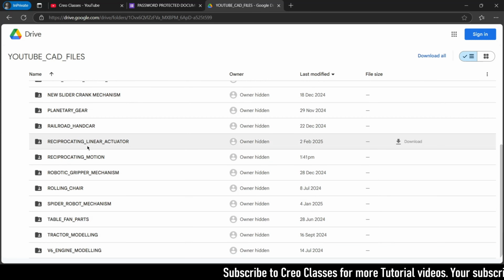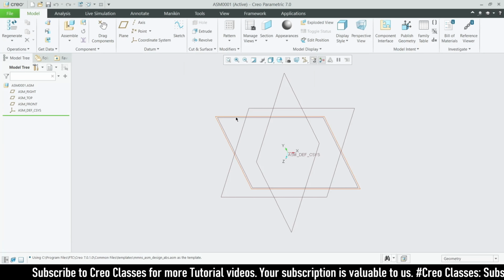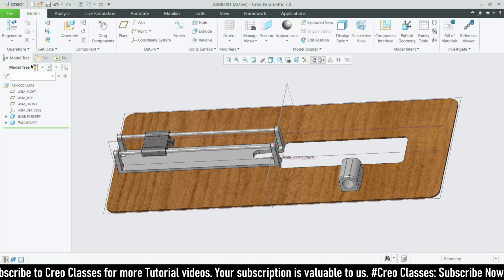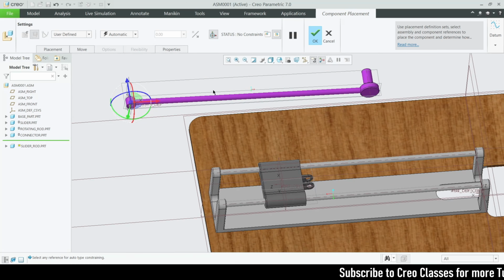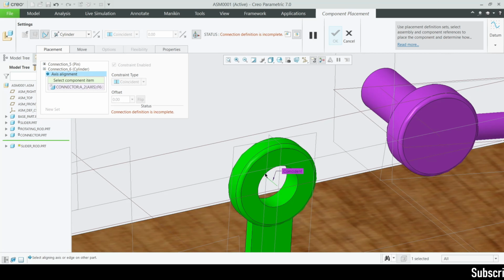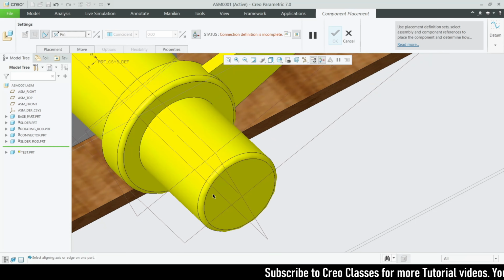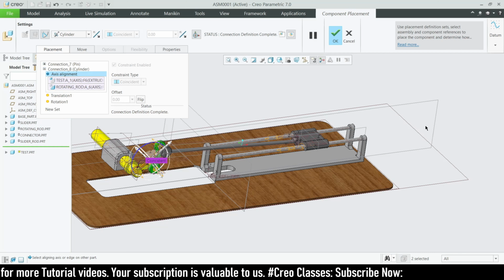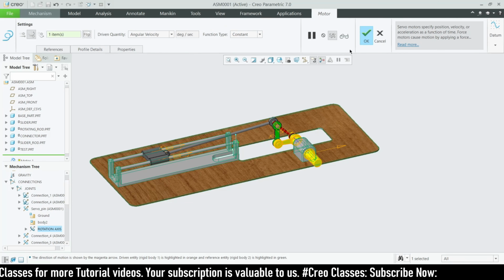"RECIPROCTING MOTION" in Creo (Assembly, Mechanism) Full tutorial with detailed explanation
BUILD A RECIPROCTING MOTION MECHANISM FROM SCRATCH IN CREO PARAMETRIC.

Device           : windows11
Editing app   : VSDC  video editor.
3D software : Creo parametric 7.0.